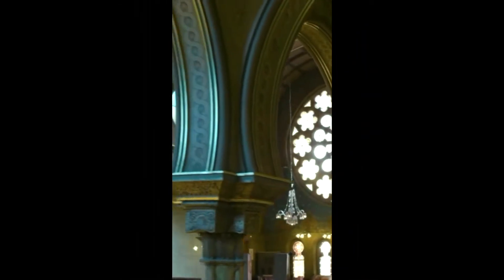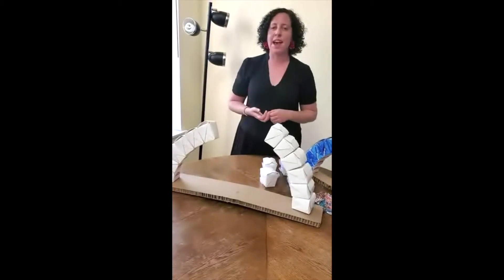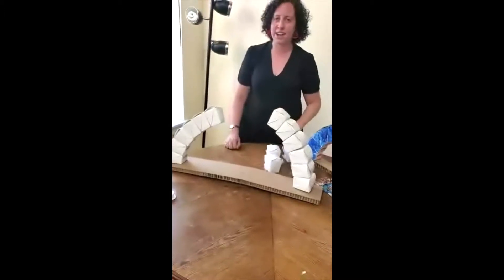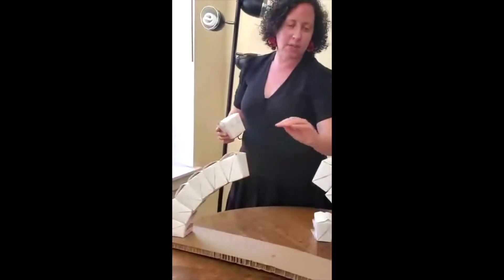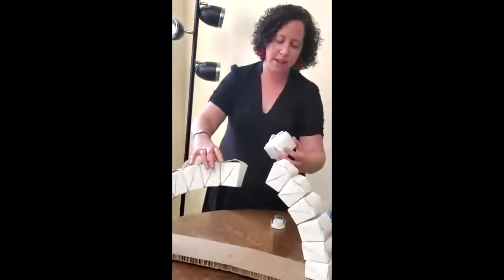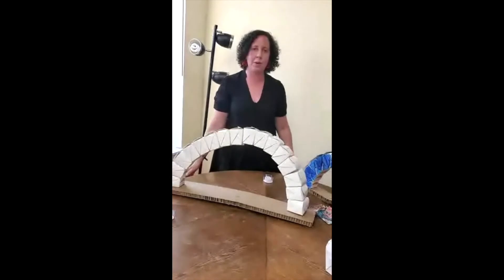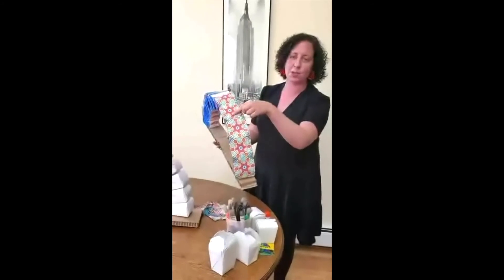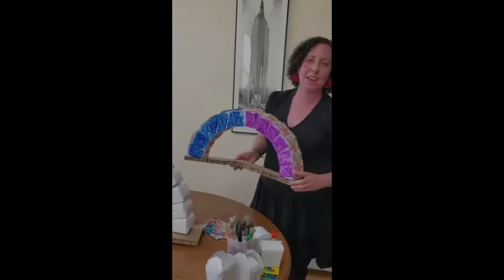Amazing Arches!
Museum educator Rachel Serkin takes learners on a journey that explores our landmark building's soaring arches. Discover what arches are, how they're made and what makes them strong enough to hold up a building. Then Rachel will teach you how to build your own arch!